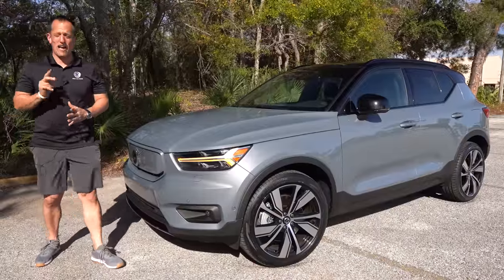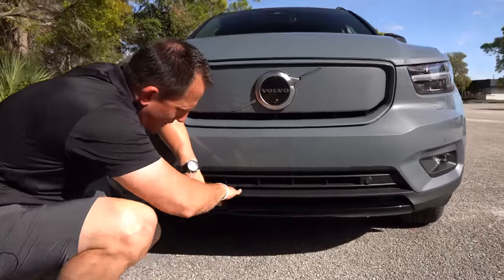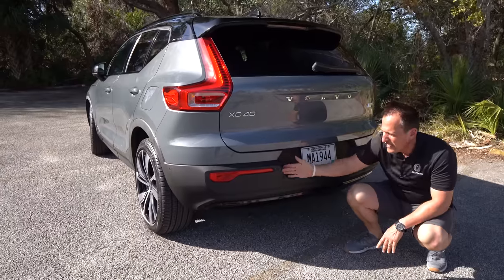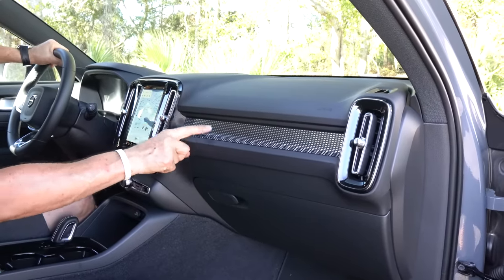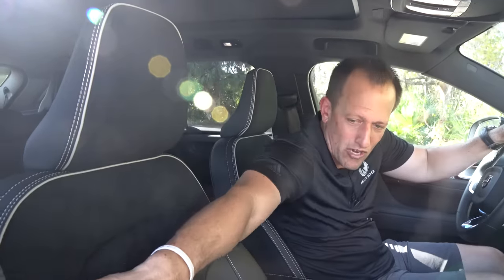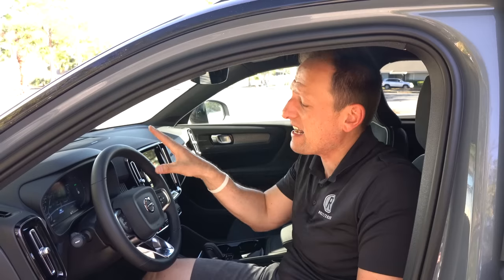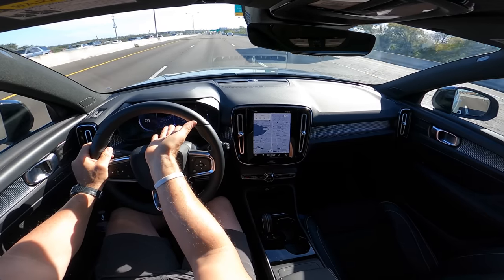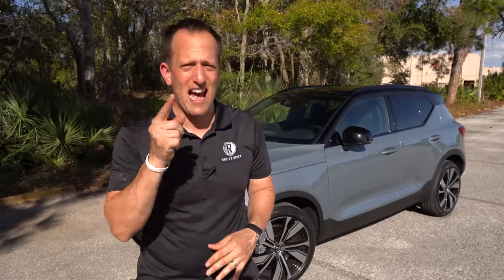Is the 2022 Volvo XC40 Recharge a luxury electric SUV that's WORTH it?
The XC40 Recharge is the latest EV from Volvo and takes their small SUV to the next level. On the outside you will find a unique front fascia, LED lighting and 20in wheels. On the inside you will be greeted by a 9in infotainment system, digital gauge cluster and plenty of interior capacity. Powering the XC40 Recharge are (2) electric motors that produces 402HP & AWD. Is the 2022 Volvo XC40 Recharge a luxury electric SUV that's WORTH it?